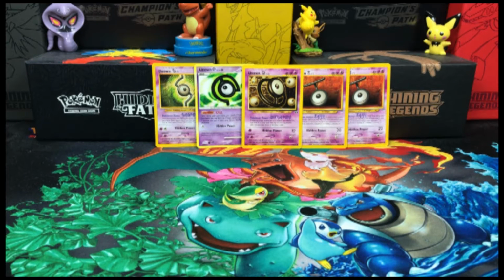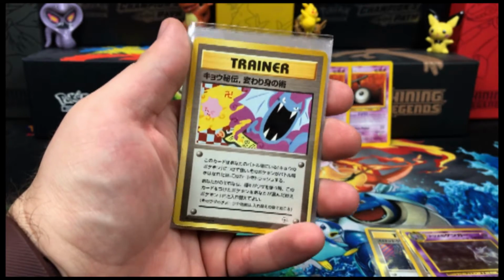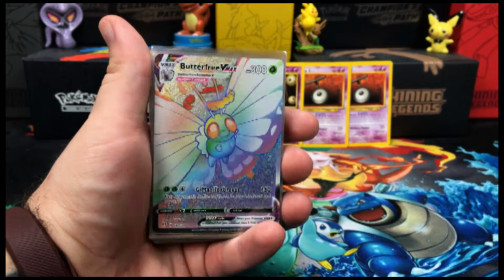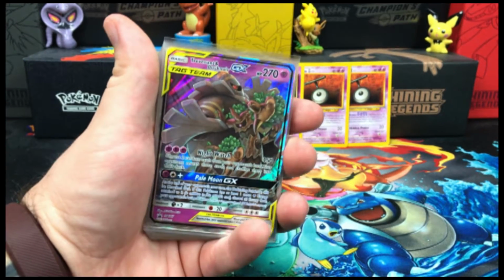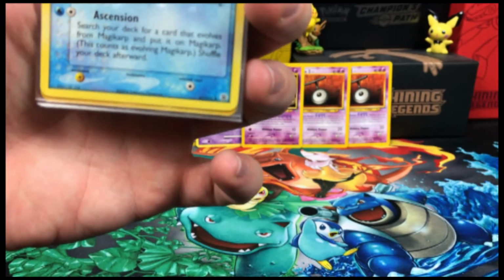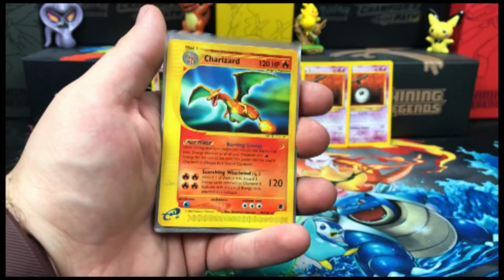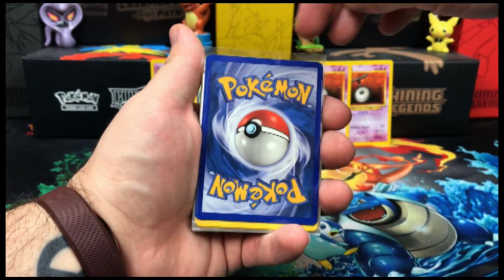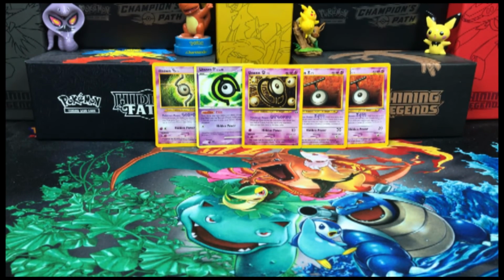SENDING CARDS OFF FOR PSA REVIEW!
Welcome to Scott & Cinderquil! We are going to be bringing TONS of amazing Pokemon content to our viewers. There will be videos of all kinds, so everyone who loves Pokemon can find something for them here. We will be uploading every Tuesday and Saturday!

Much love, Scott and Cinder.

Want a video from a celeb?